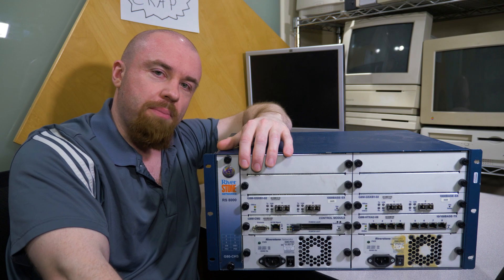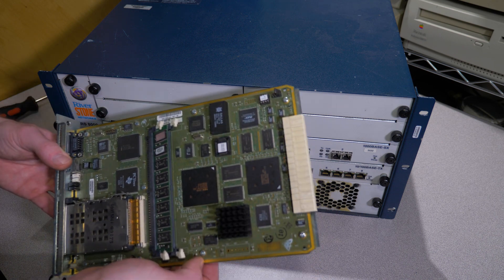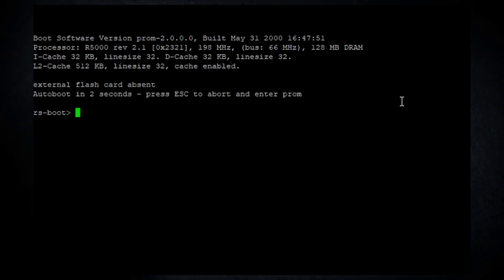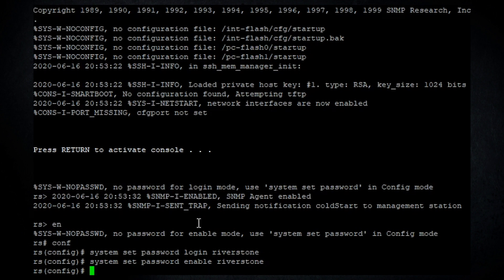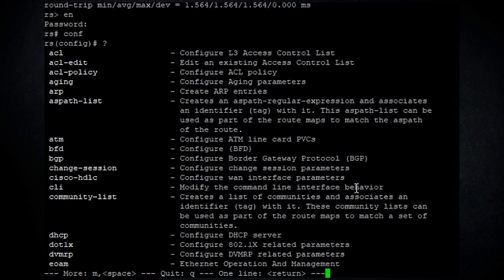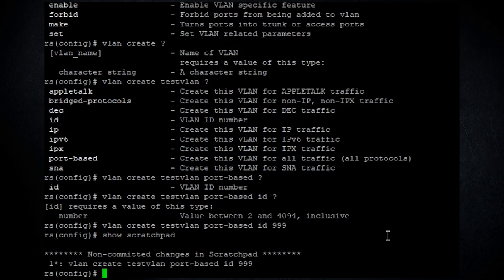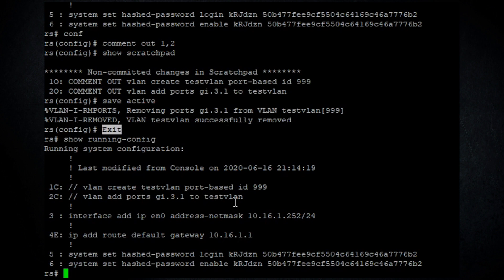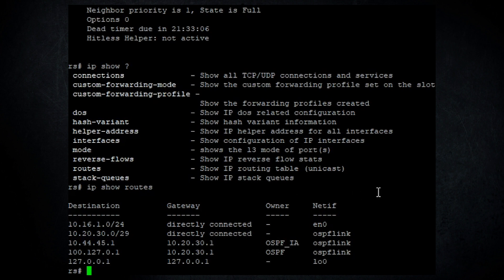Riverstone Networks RS 8000 - Vintage Networking - Paul's Old Crap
Today we're going to take a tour of the Riverstone Networks RS 8000 router/switch and run a configuration demonstration. We'll also discuss a brief history of Riverstone Networks and how I ended up with this particular unit.